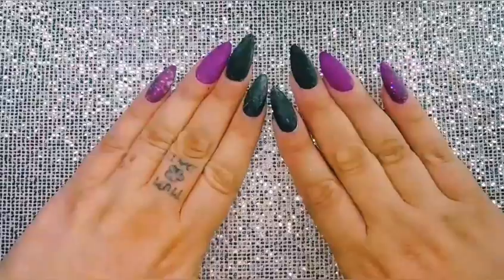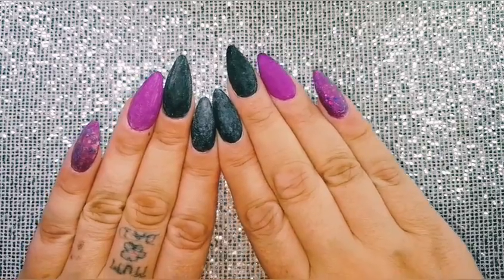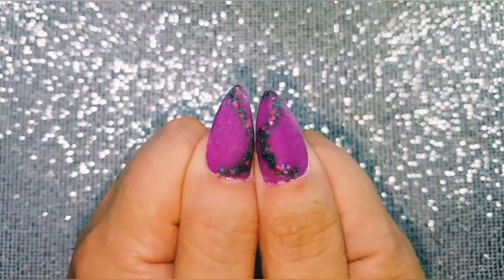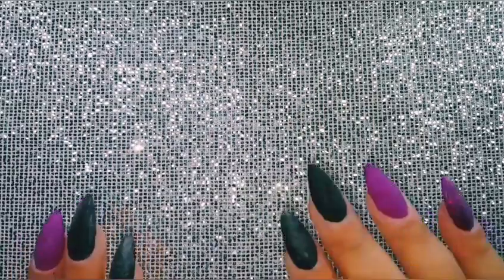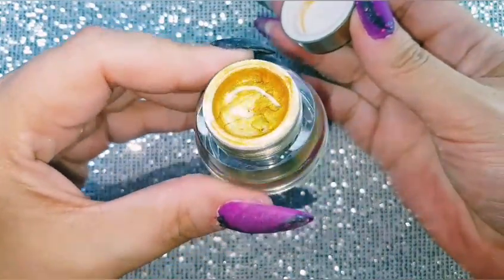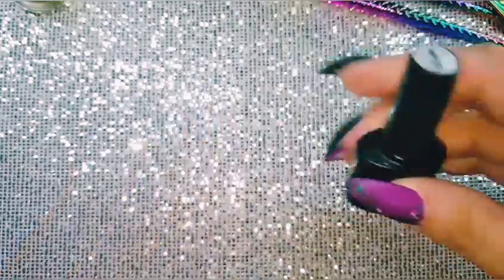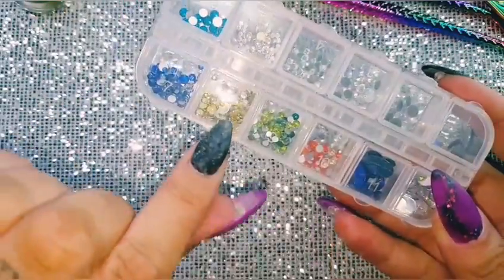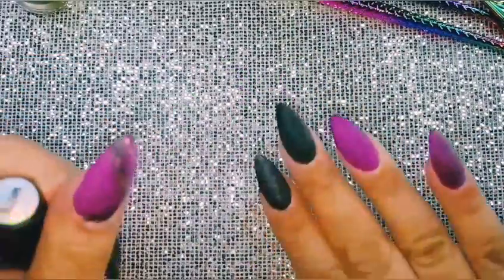Simple nail art design. Real time recording.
Easy nail art design  uploaded in real time, seen within a full set at the end. I wasn't going to put this up, but I've not been well for the past few days,  so this was the only video I had done. Constructive criticism always welcome,  but if you can't be nice, be quiet.  Byeeee